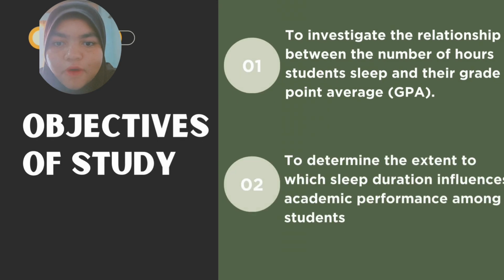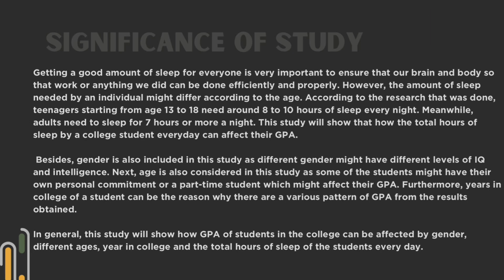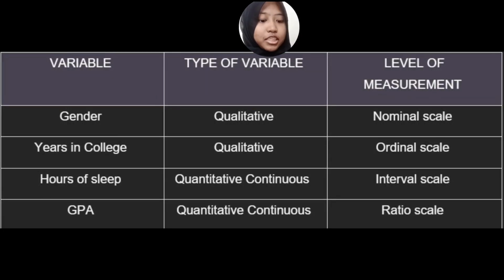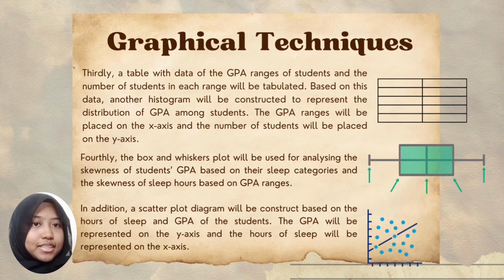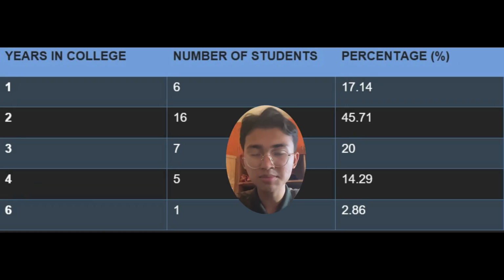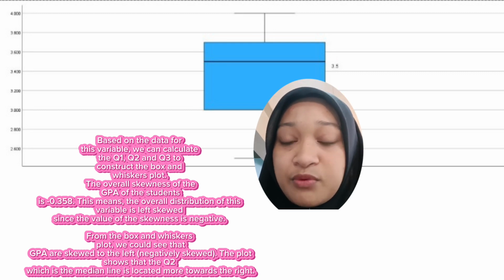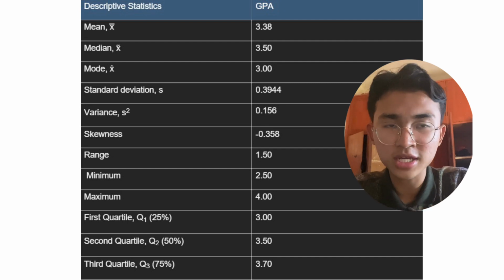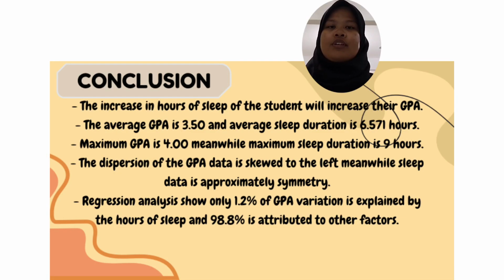Sta108 Dzunnun Group